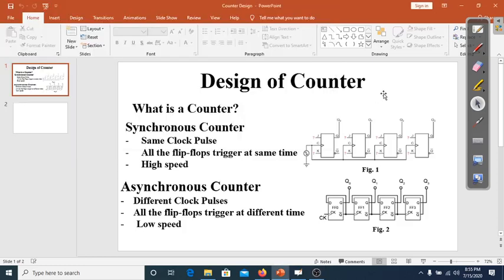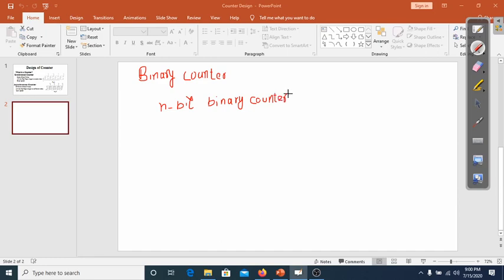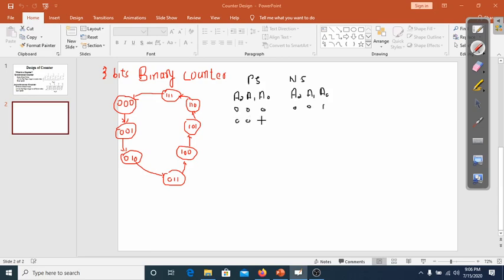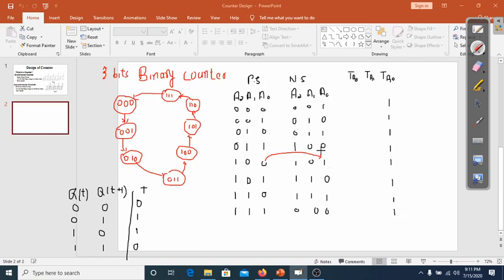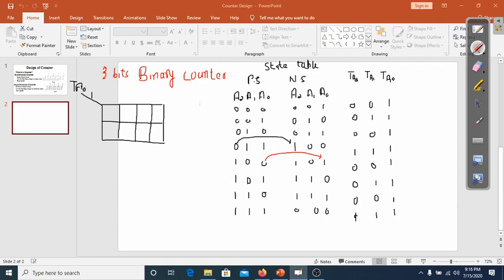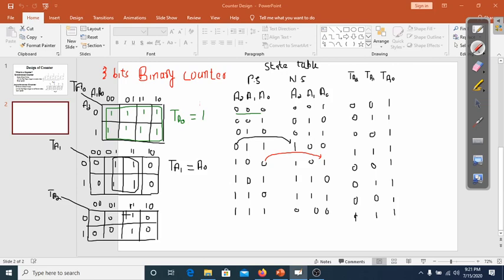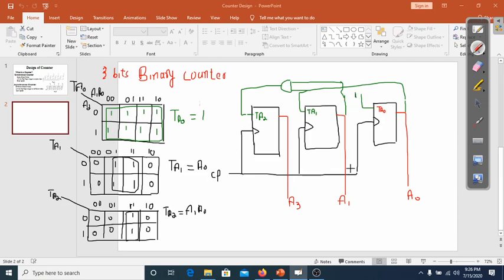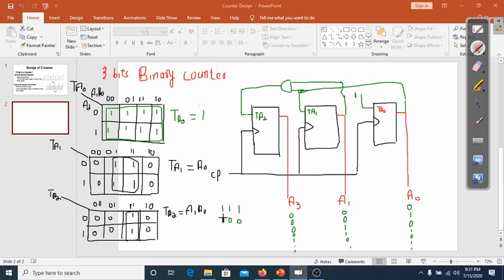3 bit Synchronous Counter Design